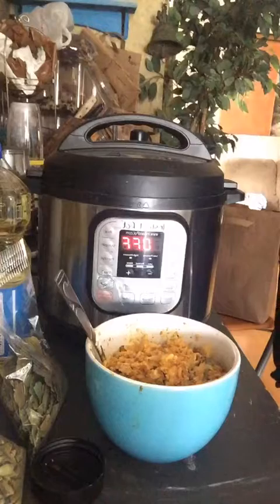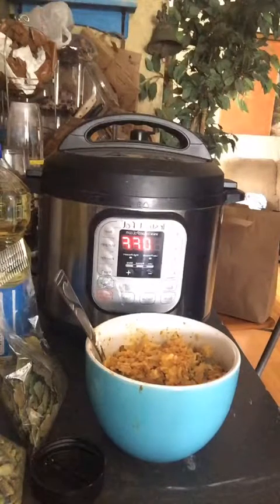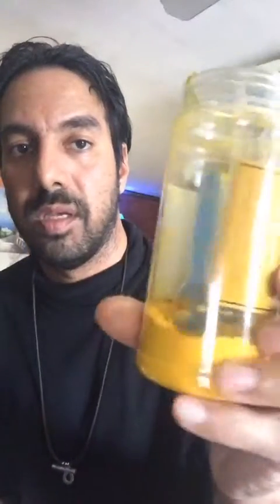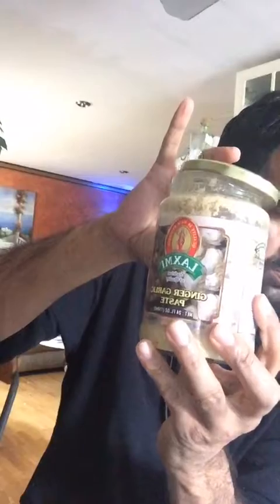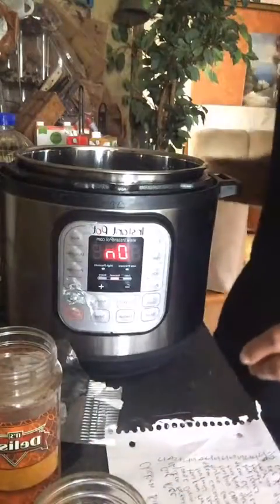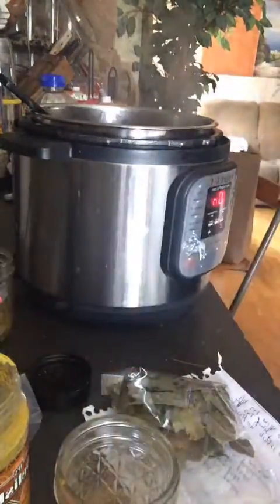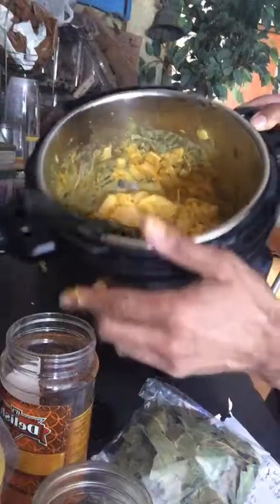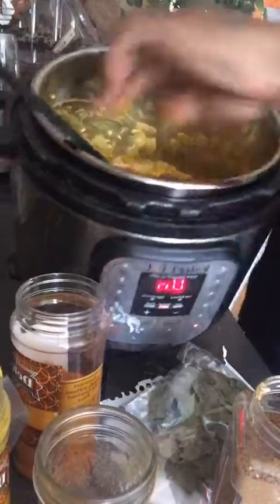Instant Pot Veggie Biryani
I made this amazing mouth watering veggie biryani in the instant pot in less than 10 minutes.  Also, I teach you some breathing and meditation skills.